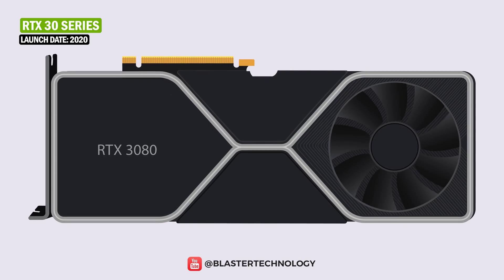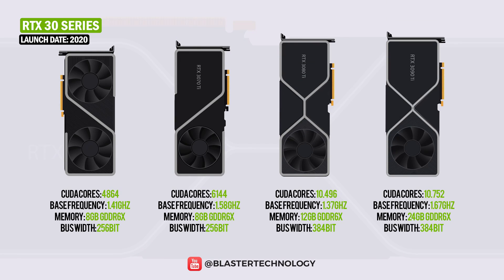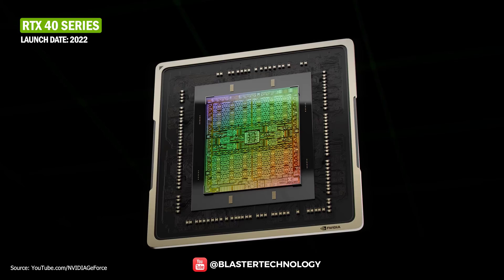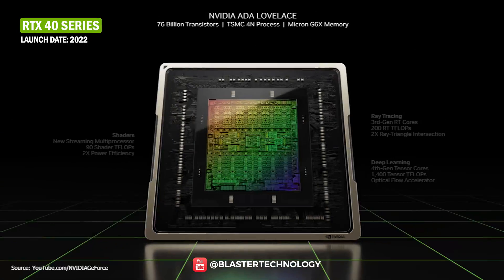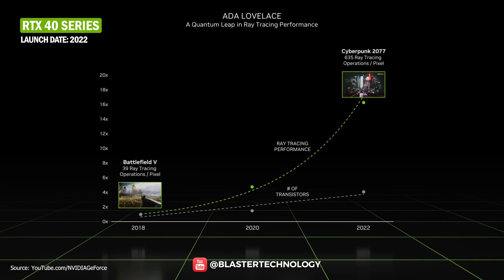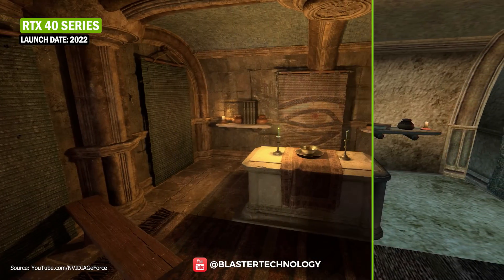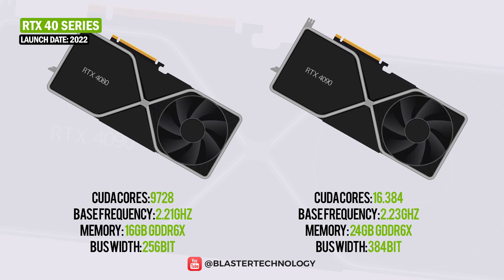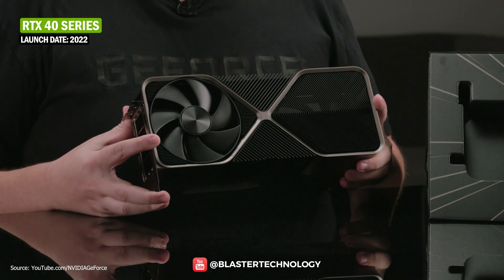Nvidia GeForce RTX Evolution [2019 - 2022]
This is the evolution of Nvidia Geforce RTX! Nvidia Geforce RTX 40 series is the latest generation of graphics cards from Nvidia, and it represents a huge leap in performance that has amazed everyone. Nvidia RTX graphics cards include the GeForce RTX 20, GeForce RTX 30 and GeForce RTX 40 series, which use RTX technology, a graphics rendering method that simulates the natural behavior of light. This technology represented a remarkable evolution in gaming, Nvidia proving to be a true pioneer in the graphic card industry. In this video you will see the evolution of the three generations of video cards, comparing both the performance and the design of each series, from the standard Nvidia Geforce RTX models, to the Nvidia Geforce RTX Ti and Nvidia Geforce RTX Super models.

0:00 - Nvidia RTX
0:22 - RTX 20 Series
1:08 - RTX 20 Super Series
1:43 - RTX 30 Series
3:00 - RTX 40 Series

⚠️ All graphics card in this video are vectorized by our team, we do not allow reuse of this video or any of the items in it without our approval.